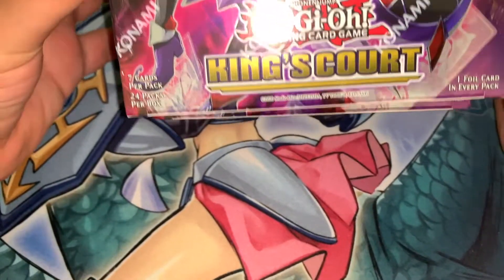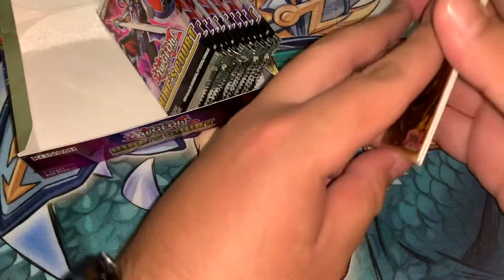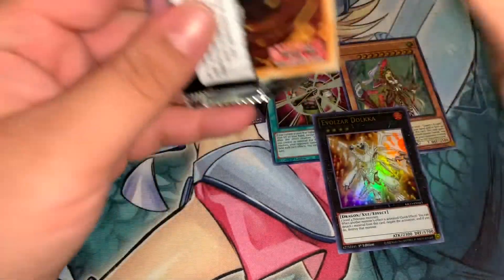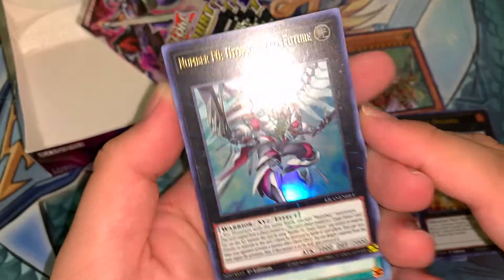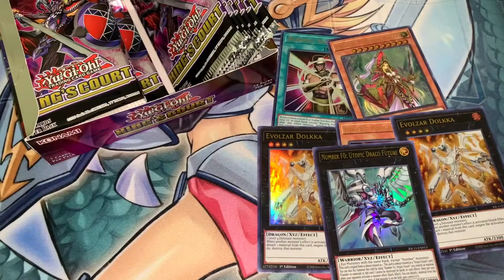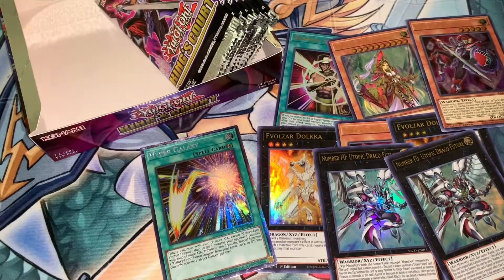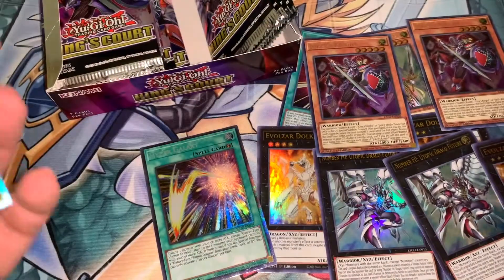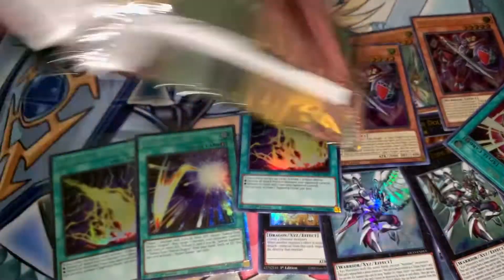It's Happening... GREAT PULLS! King's Court Case Unboxing Part 2/3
Yu-Gi-Oh! King's Court Opening!

New  face cards
New collectors rares
New rarity - pharaohs rare

0:00 Intro
0:08 First King's Court Box
6:30 Second King's Court Box
12:50 Third King's Court Box (Collectors Rare)
19:17 Fourth King's Court Box (Collectors Rare)
24:58 Opening Recap